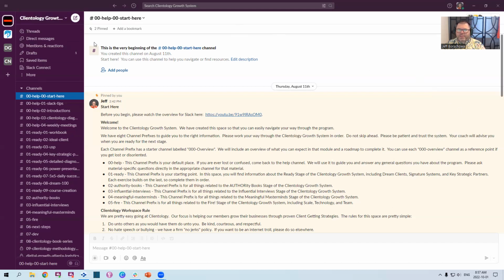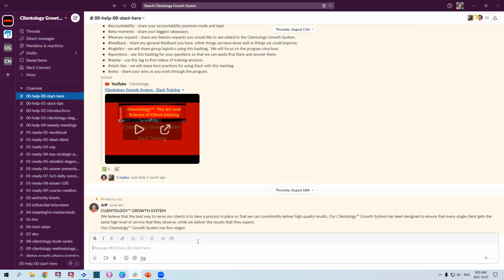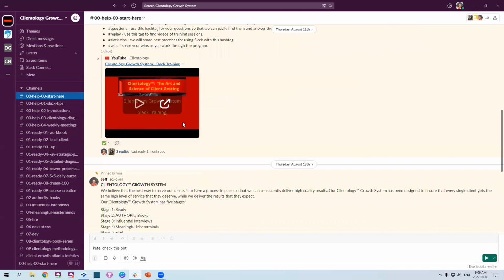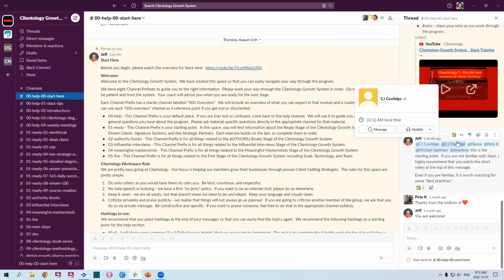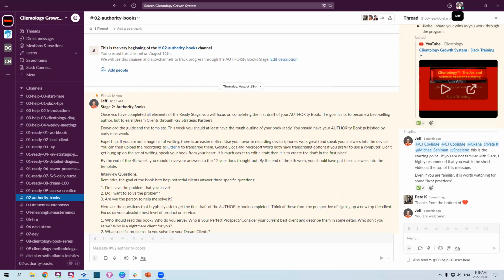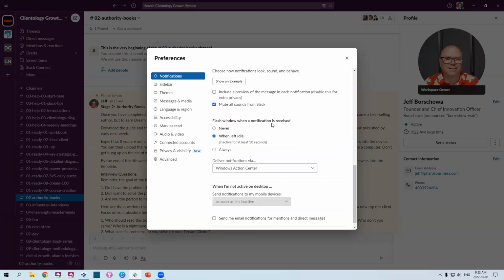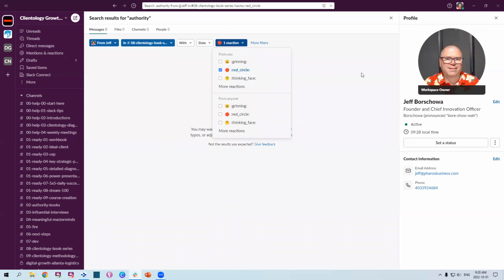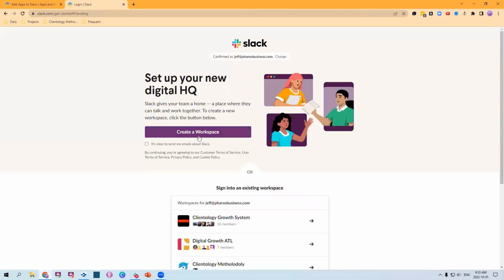Slack Training - Overview of the App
In this video, I introduce you to the features of Slack.

I see many reasons for using Slack.  So far, my top five are:

1)  Onboard clients and staff - improve communication and consistency
2)  Helpdesk for clients and staff - track and resolve issues
3)  Courses and training - ensure that everyone has access to the shared wisdom
4)  Knowledgebase - build out your internal private wiki with the shared wisdom of your entire organization
5) Community - build a community of your raving fans and connect them

In this video, you will learn how to setup a workspace, create channels, personalize your profile, and communicate with others.  You will see how to send a direct (private) message and post public messages, with the ability to reply and react.

Slack is still my favorite tool for sharing knowledge and building a community. It is a great tool for profit-oriented businesses and non-profit organizations.